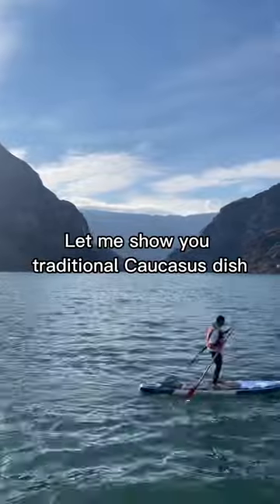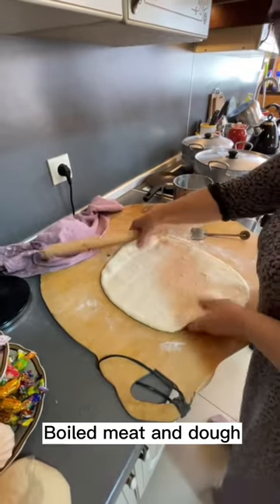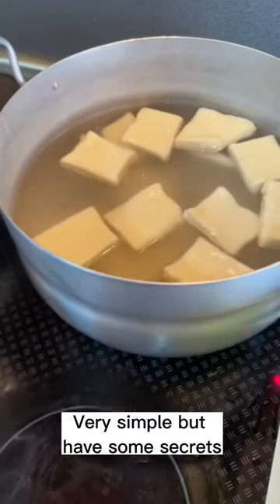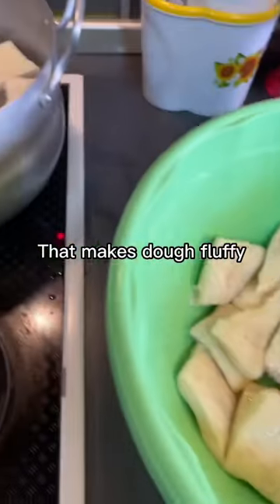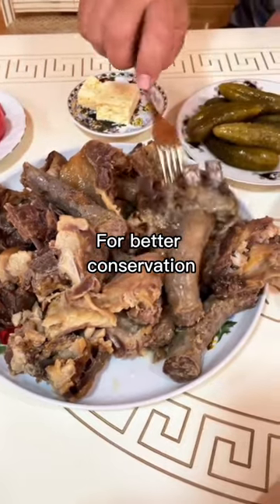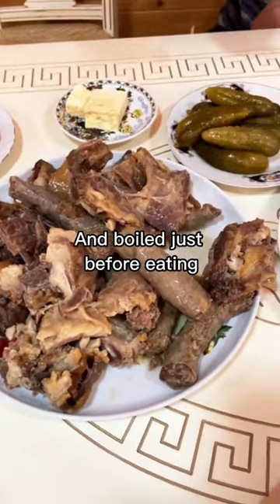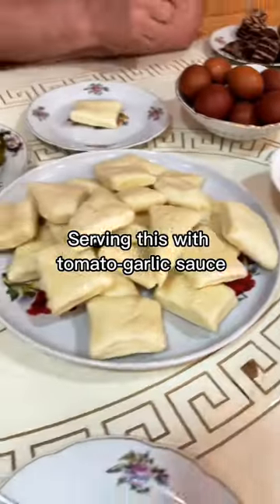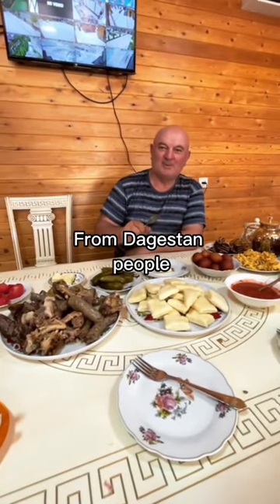Let me show you traditional Caucasus dish